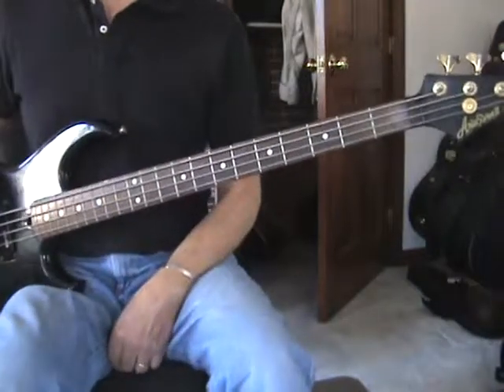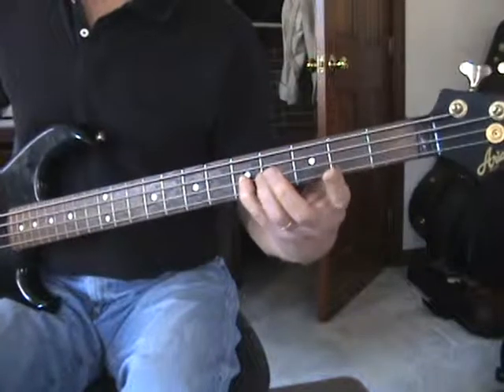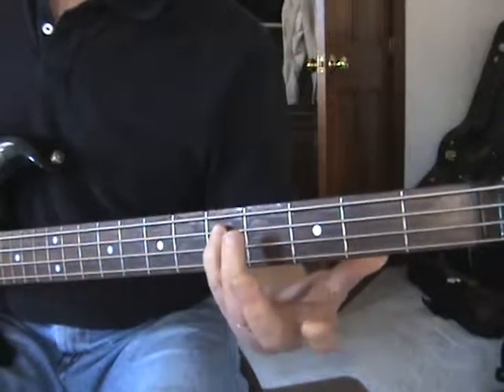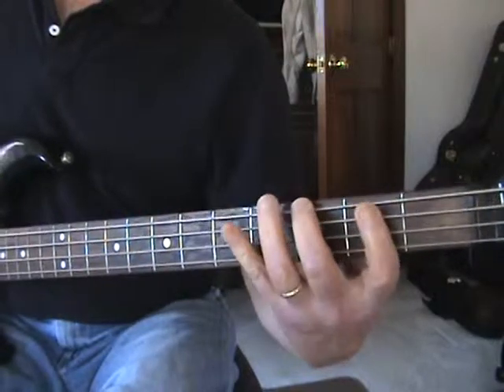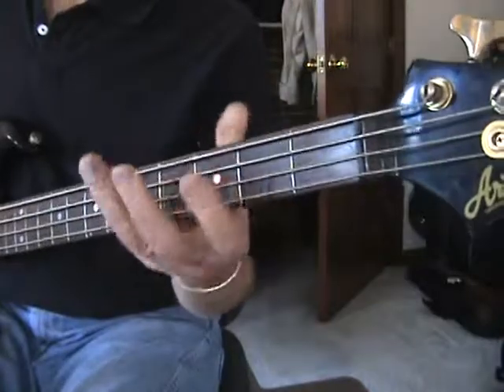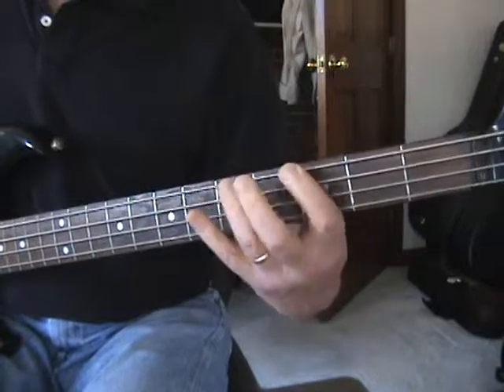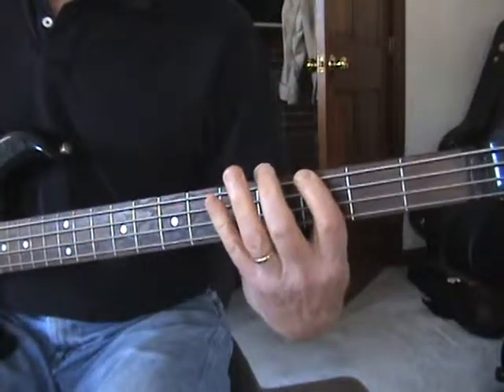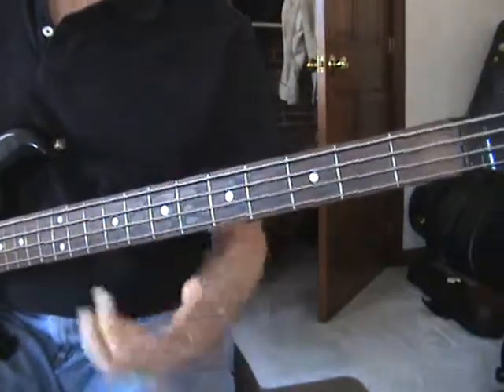Basic bass Major and Minor scale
Two basic scale fingerings for electric bass, major and minor.